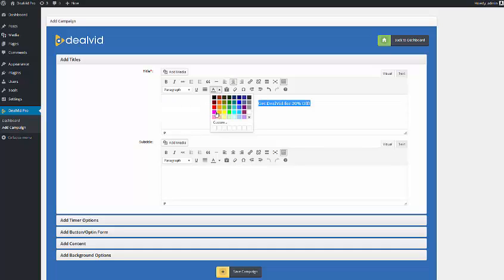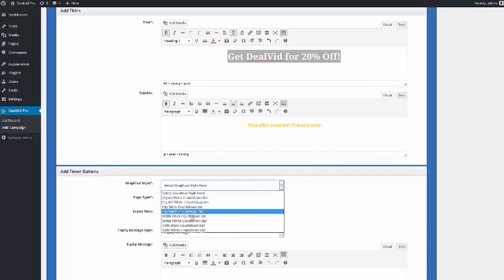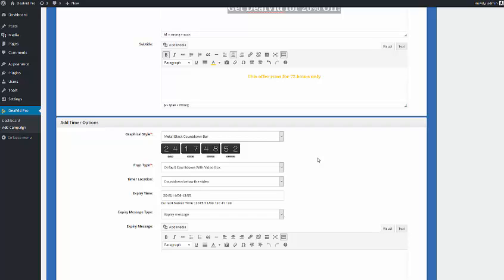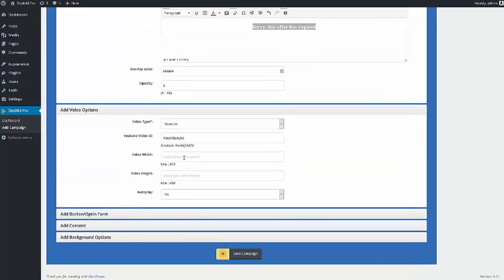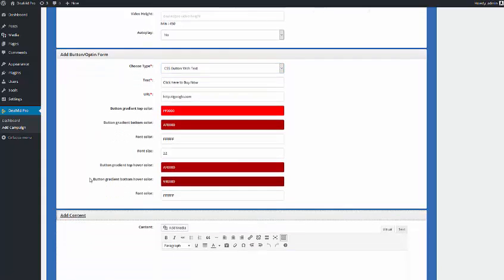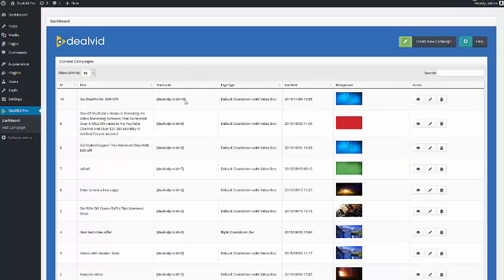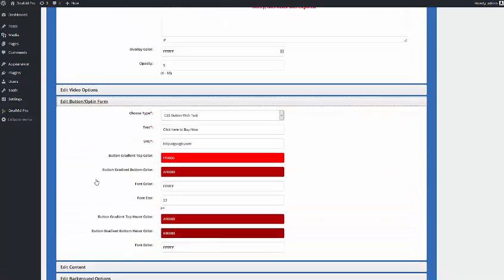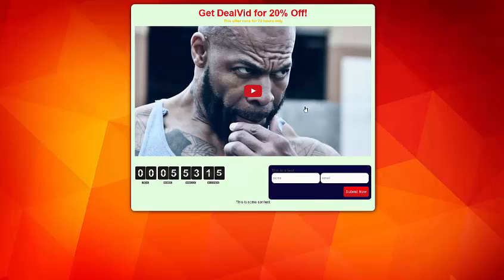DealVid Review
DealVid Creates fully automated time based deal pages

DealVid is a wordpress plugin that creates fully automated time based deal pages, centred around a compelling sales video. It can be used to run early-bird sales, "charter member" sales, pre-launch contests, list-building campaigns,.pretty much anything you can think of.

The beauty of this plugin is,all the old way of manually adjusting timers and creating these pages is now gone.

It is the ultimate plugin for running video based scarcity deals, special offers and 'charter'offers,completely hands-free and on autopilot!